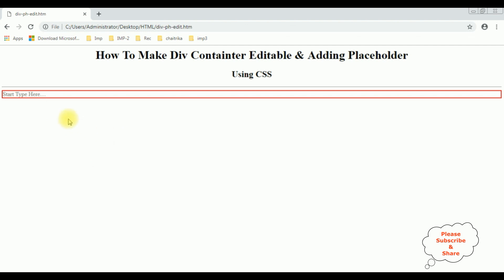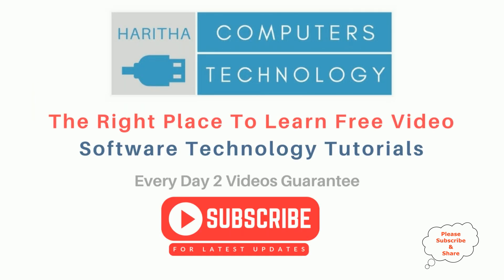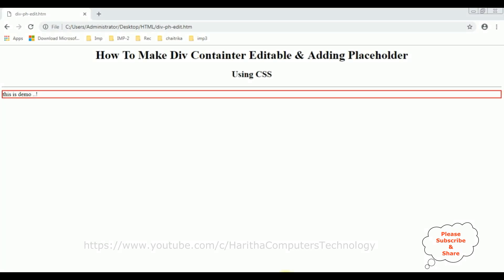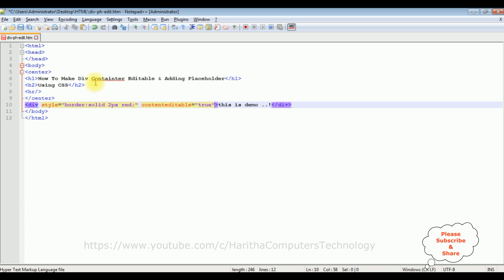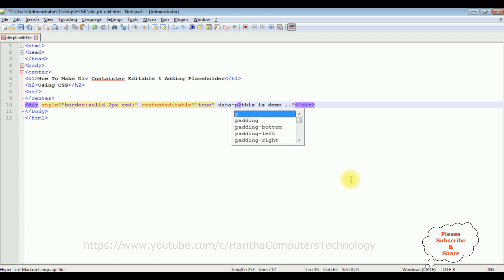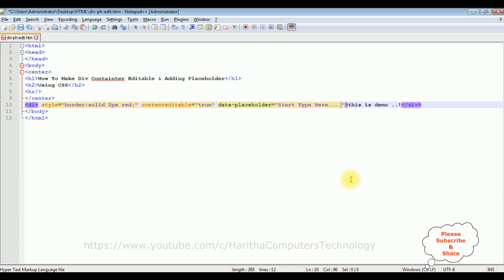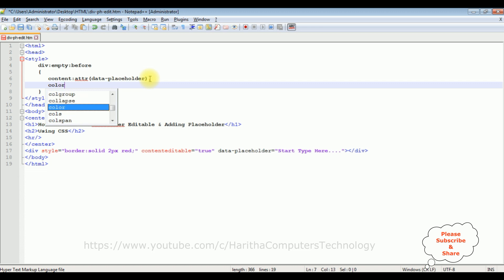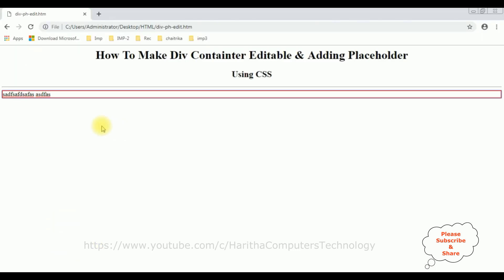Empty Div Placeholder Contenteditable Using CSS Stylesheet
add placeholder to the div element when empty and make the div content editable.